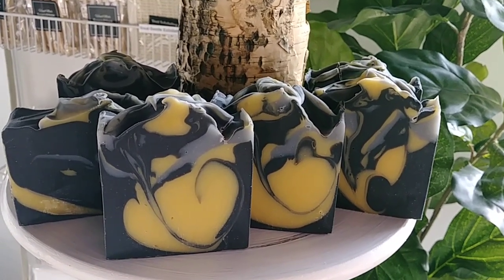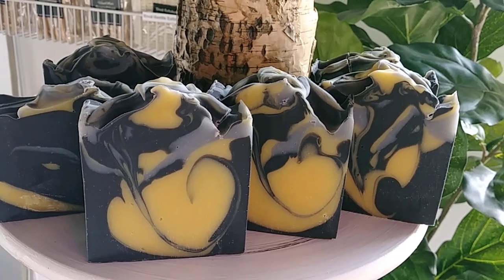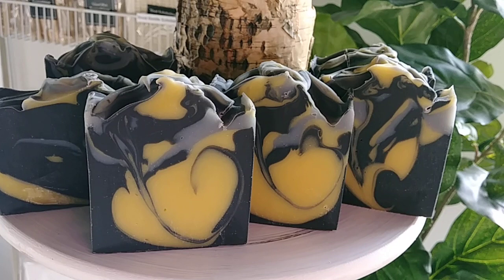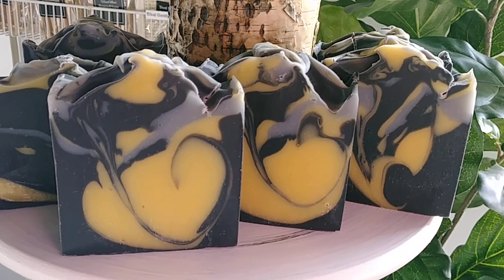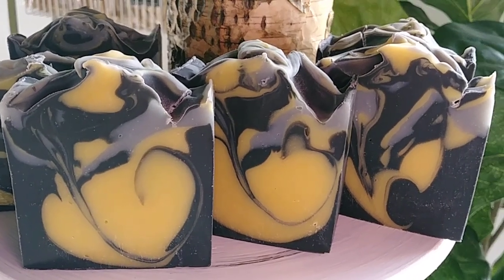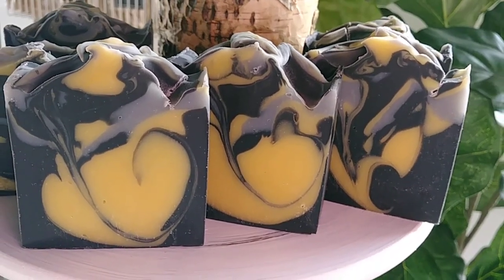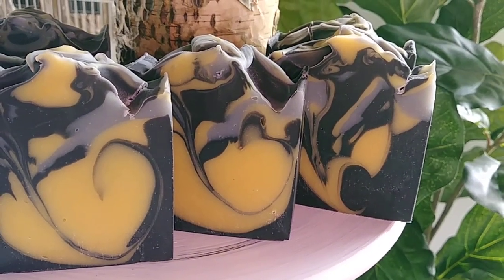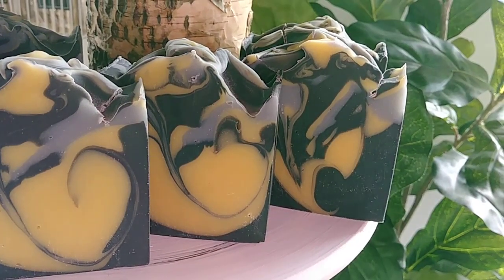FAILURE - The Friend of the Wise